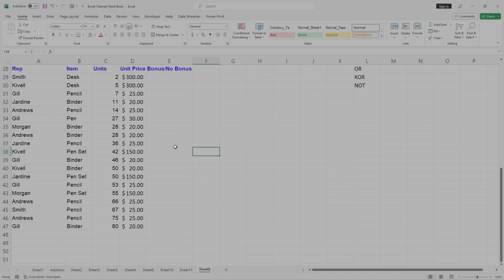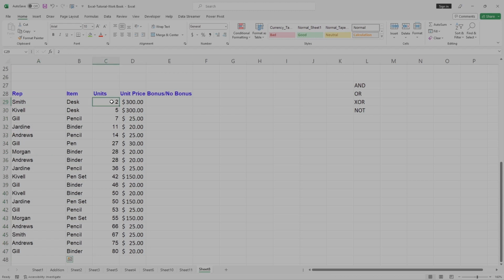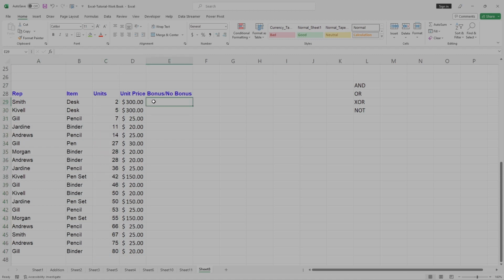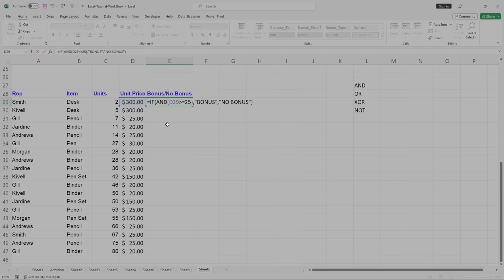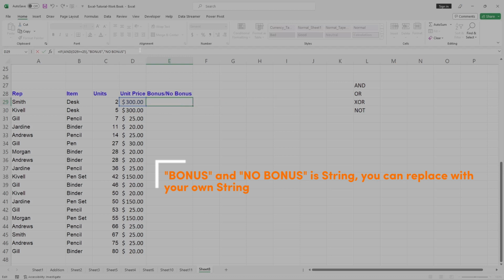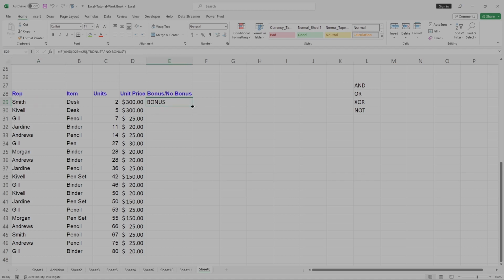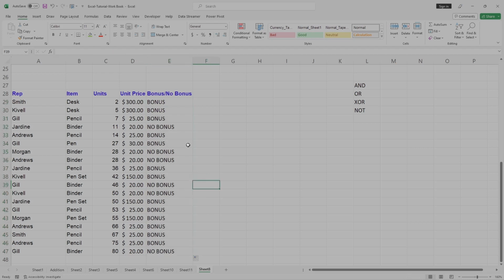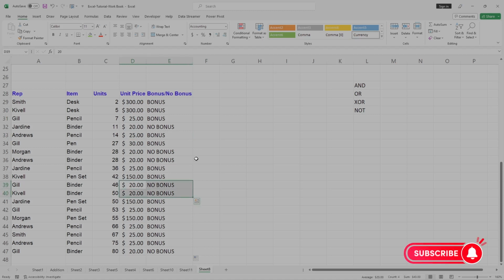Excel Tutorial For Beginners: Microsoft Excel Function IF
🐧𝐃𝐞𝐬𝐜𝐫𝐢𝐩𝐭𝐢𝐨𝐧🐧
In this Excel BASICS TUTORIAL, we see how to use Microsoft excel Function IF and Microsoft excel AND Function. Learn how to use the IF function and AND Function to perform conditional calculations and make decisions based on specific criteria.

📒 Reference:-
🎁Links to Purchase👇

🔥My Gears👇
➤FIFINE T669 Condenser USB Microphone Kit

 💻Budget Laptops ₹40,000 to ₹50,000:
➤15-FC0156AU HP 15, AMD Ryzen 5 7520U|16GB RAM|512GB
➤X1605ZAC-MB541WS ASUS Vivobook 16, Intel Core i5-12500H|16GB RAM|512GB

💻Budget Laptops ₹27,000 to ₹33,000:
➤HP 15 15-FC0025AU, AMD Ryzen3 7320U|8GB RAM|512GB
➤HP 15 FC0026AU, AMD Ryzen3 7320U|8GB RAM|512GB